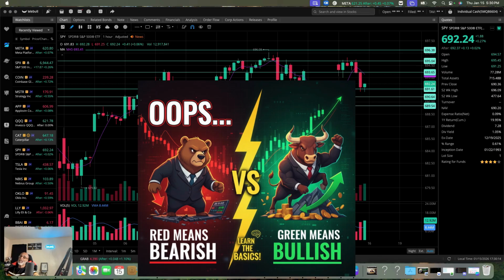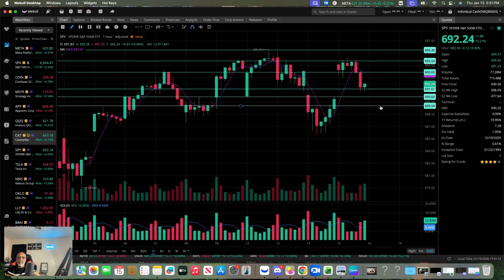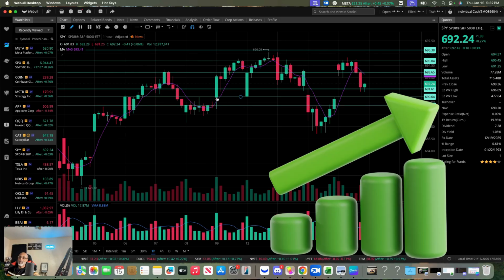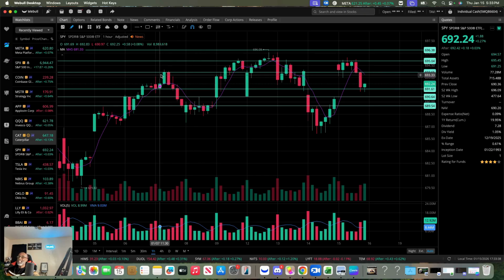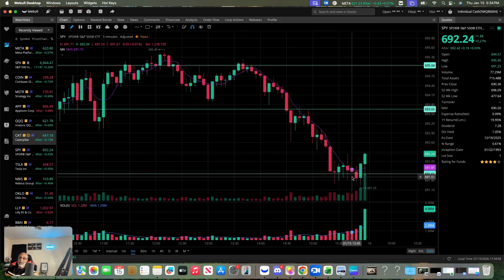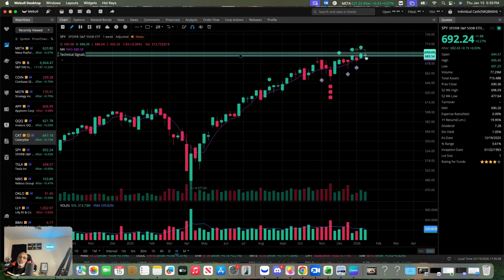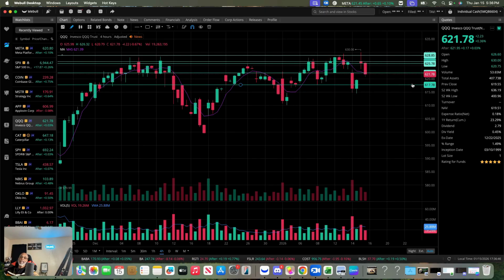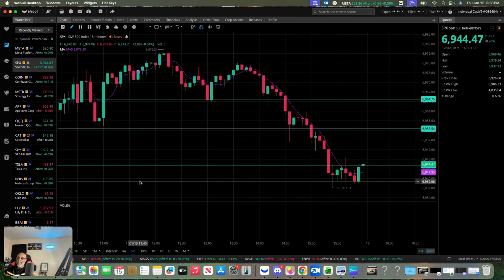"BULLISH OR BEARISH? READING THE CHARTS: SPY, QQQ & BITCOIN BOUNCE SETUP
In this video I break down how to read price action on the charts and discuss whether the indexes and crypto are setting up for a potential bounce using market trends and structure. we take a look at SPY, QQQ, and Bitcoin after todays pullback and discuss whether we can see a Friday bounce and a continuation to the upside.